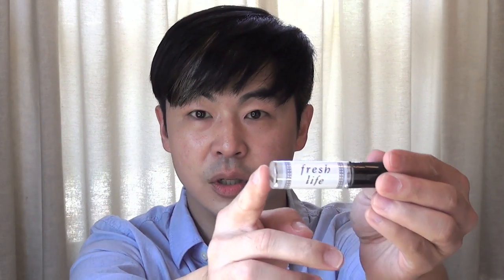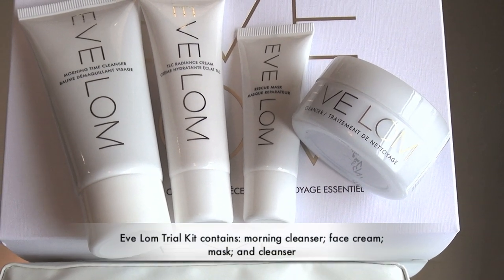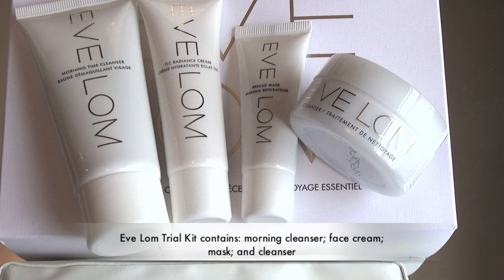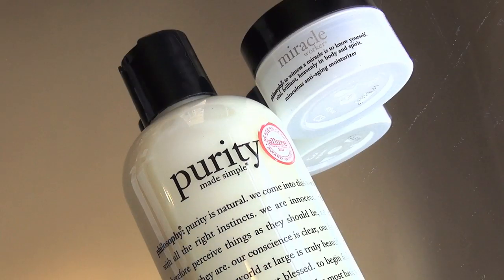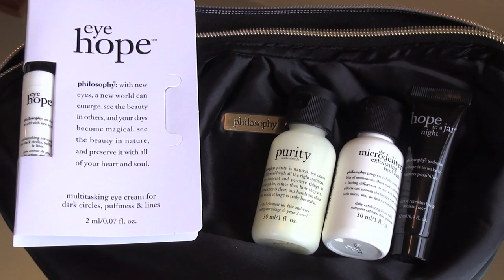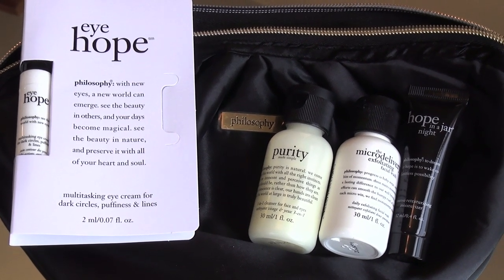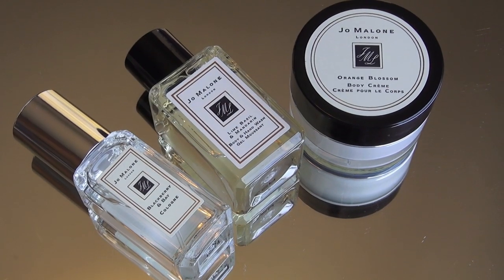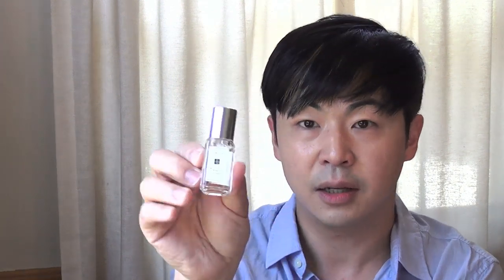Nordstrom Ala Moana Shopping Haul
In this episode of Mr. Jan All In One, Steve reviews his major "shopping haul" from Nordstroms in the Ala Moana Mall, Honolulu, Hawaii.